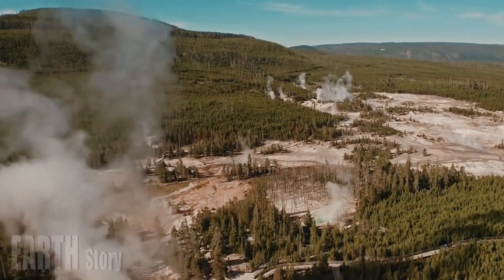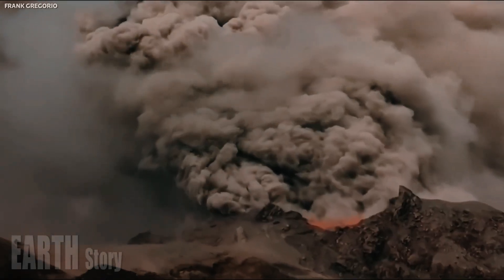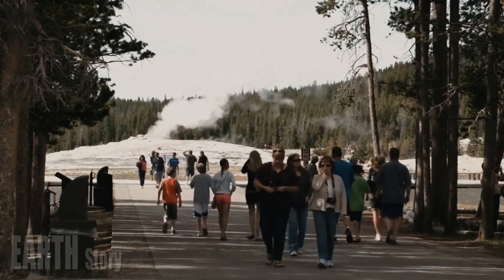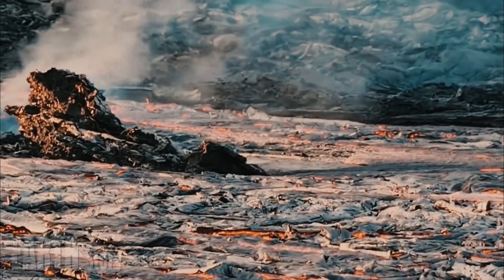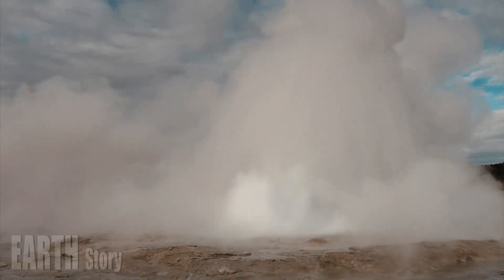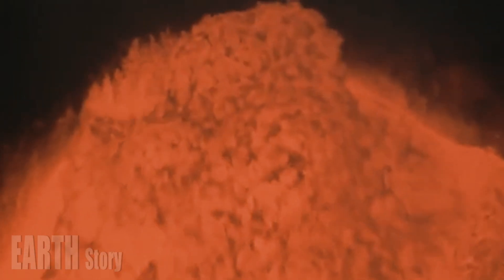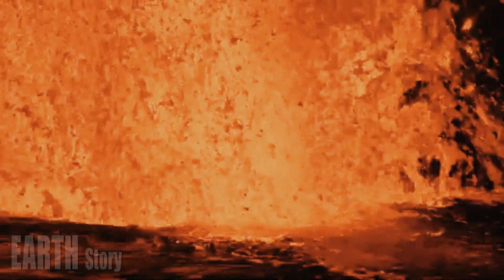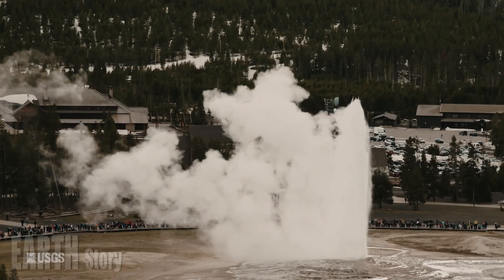Horrible : Live footage of Yellowstone's Two Magma Reservoirs erupting unstoppable, millions at risk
Meskipun memiliki kemegahan fisik dan satwa liar yang menawan, Yellowstone dapat membuat pengunjung yang tertarik menjelajahi fitur vulkaniknya yang terkenal menjadi frustrasi. Geyser, mata air panas, dan kolam lumpur berlimpah dan mudah ditemukan, dan semuanya menarik dengan caranya sendiri.

Namun, bagaimana dengan gambaran BESAR kaldera raksasa, aliran lava yang sangat besar, dan dua kubah besar yang muncul kembali? Bagi mata yang kurang terlatih, fitur-fitur ikonik ini sulit dipahami. Sebagian karena ukurannya TERLALU BESAR untuk dilihat. Pelajaran sejarah geologi singkat akan membantu kita memahami tempat yang tepat untuk melihat.